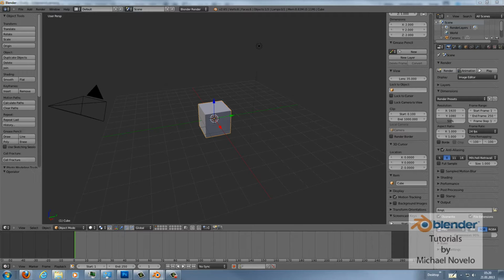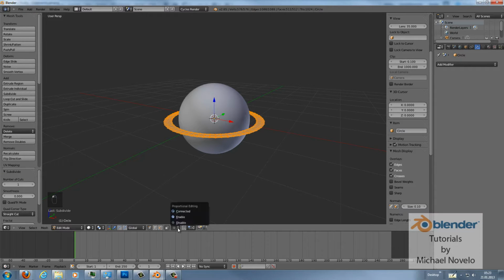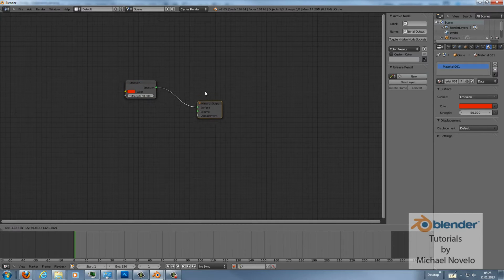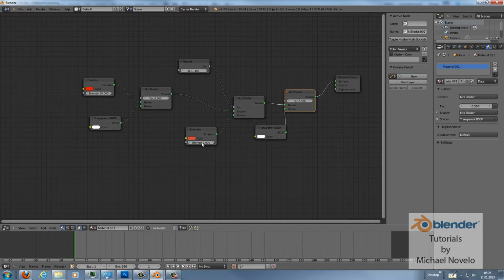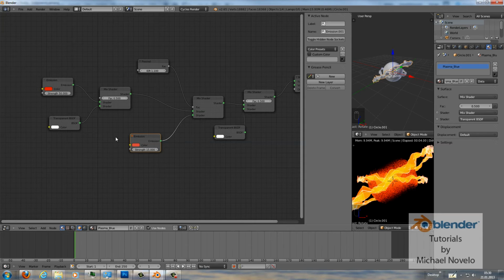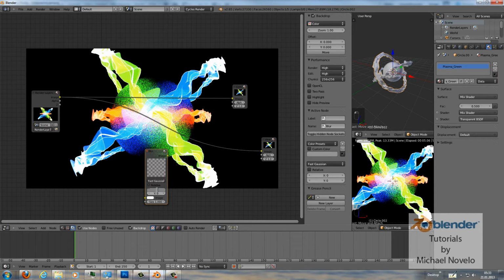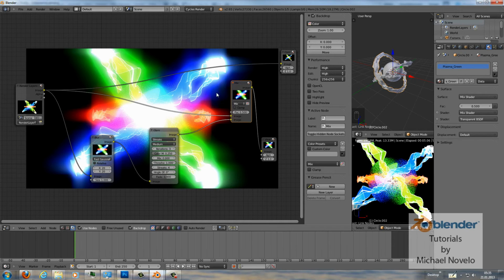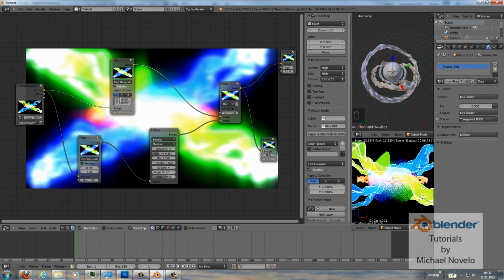Blender Material Tutorial - Plasma Waves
In this tutorial I show you how you create Plasma waves or colorful waves in Blender with Cycles